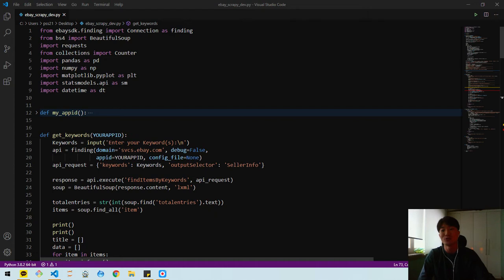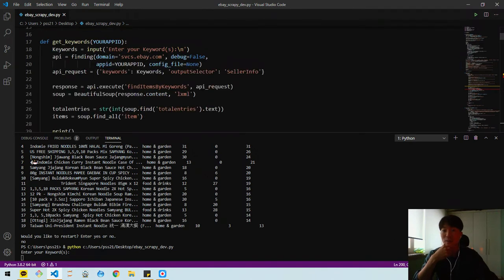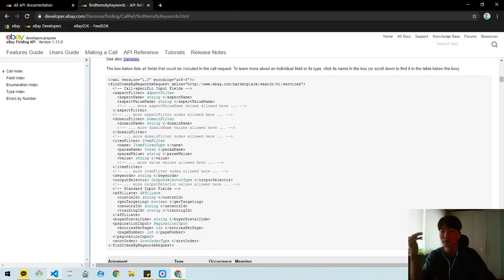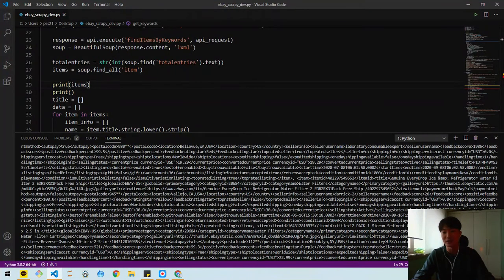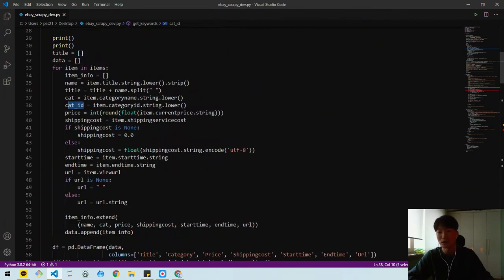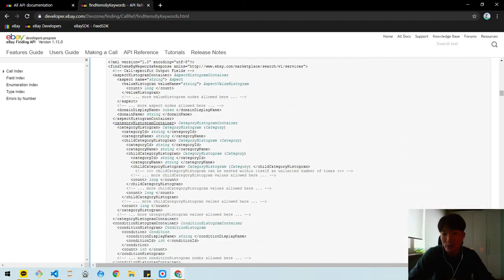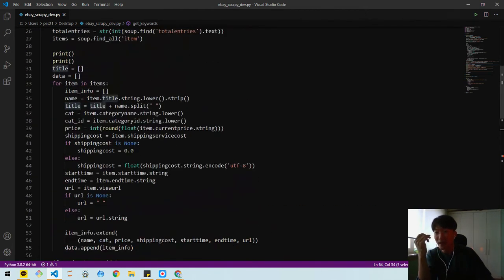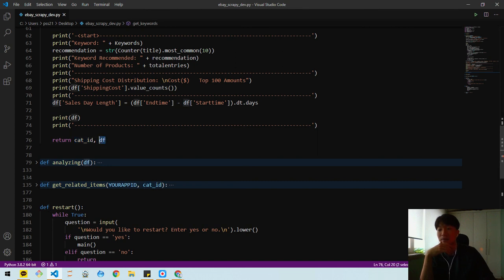eBay Scrapy - part 2 FindingAPI & BeautifuSoup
[eBay Scrapy part 2] - How do we parse and save eBay Finding API data?

In this session, we're going to use BeautifulSoup to crawl the data from eBay Finding API!

Well, I am a slow talker, so I recommend playing this faster if you want to learn faster!

Shout out to [IfTrue] for ebaysdk explanation!

Every comment and the questions are welcome!! :D
If you have any ideas to offer or ask,